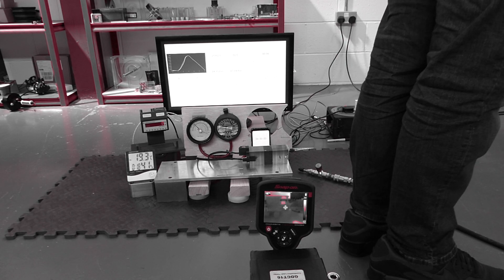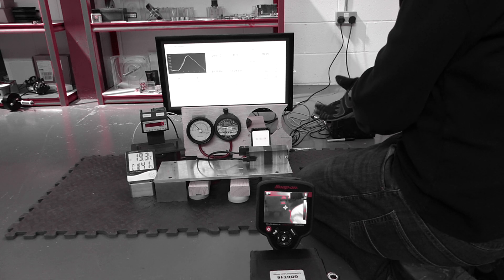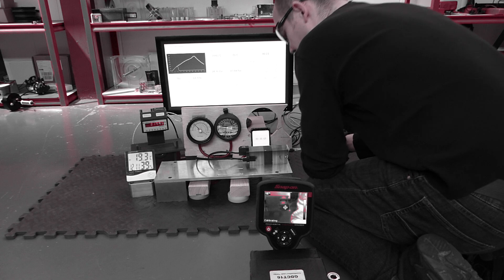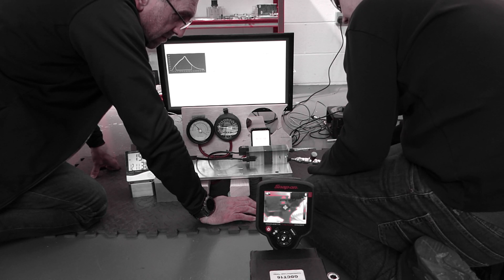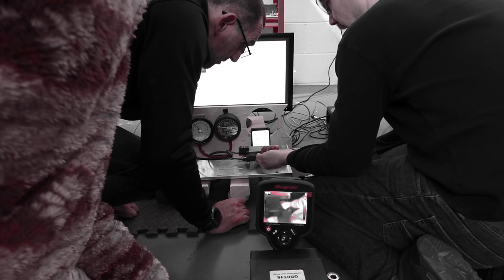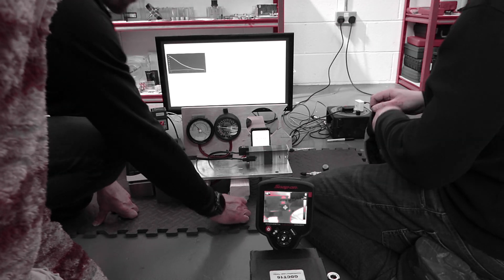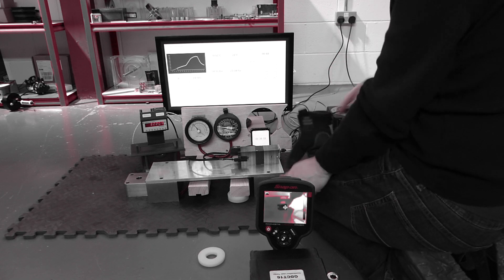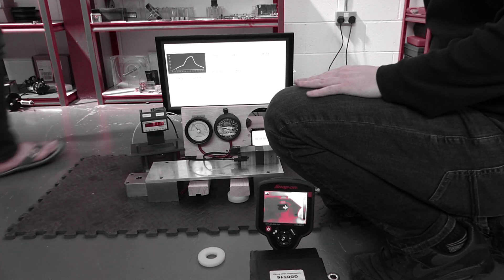Supersonic Two Stage Tesla Turbine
Hi everyone,

The colour got screwed up on the footage of this video but it is still watchable.

This week Patrons Ross, Martin and Si visited and we did a bunch of experiments which I have just started to analyze.

In this video the 1st stage reached 234,145rpm and the 2nd stage reached 90,217rpm.

The flaw with the apparatus is that the rotors are identical in material, diameter, weight, disc amount and disc gaps. Ideally we think we need 2 discs and 6 discs at a very minimum, that's if the rotors were the same diameter.

The only difference between rotors is that the 1st stage has centripetal flow and is propelling the 2nd stage which has centrifugal flow is being propelled.

Ultimately the 2nd stage is optimised it will create enough vacuum to make the 1st stage propel it without the need for external compressed air source, other than the naturally occurring atmospheric pressure.

What is interesting in the footage is once the 1st stage rotor reaches approximately 100,000rpm, the 2nd stage hasn't got the minimum 3:1 disc surface area ratio and therefore the flow reaches a point whereby the 2nd stage isn't accelerating the flow fast enough to provide the necessary viscous coupling to display vacuum on the analogue gauges. This vacuum on the gauges is 100% necessary for the 2 stage machine that runs from atmospheric pressure. With back pressure it cannot work!

The current 1:1 ratio caused huge back pressure and as the 1st stage ramps up higher and higher rpm, so does the back pressure. As can be seen in the video.

Once the 1st stage rpm reaches over 218,000rpm the back pressure reaches just over 30psi the pipe becomes disconnected from the vacuum gauges.

Quite a few things got blown around and the nozzle blew off just as the 1st stage rpm reached supersonic.

We were able to capture and graph the 2nd stage rpm using Nick's Tesla Turbine Telemetry software / hardware. We are still working on the rest of the apparatus so that more data can be captured using single or twin stage.

We are still trying to figure out the best way to get a stable rpm reading using the 1,000,000rpm optical sensors on the 2nd stage.

We tried to use two to back up each other, but the one using the black from the magnetic paint worked and the one using the permanent marker pen didn't capture after 11,645rpm.

The Logitech Electronics 1,800,000rpm pickup showed just over 234,145rpm which is super sonic on these 28mm rotors.

Another thing the video shows twice is when the back pressure reaches 4psi a strange resonance appears which appeared to make the rotor touch the casing.

One the 1st run we had to check what was going on, but decided on the 2nd run we would push though the resonance to see what happened next.

I think this test demonstrates the importance of the fluid gearbox and why the minimum 3:1 surface area ratio is required.

Just to make that clear 1st stage is the 1 and the 2nd stage is the 3.

This way the 2nd stage can make vacuum and acceleration to prevent the 1st stage struggling to accelerate.

This is how you can achieve a symbiotic relationship between the 2 stages so they can amplify each other.

Thanks to Ross, Martin & Si for assistance!